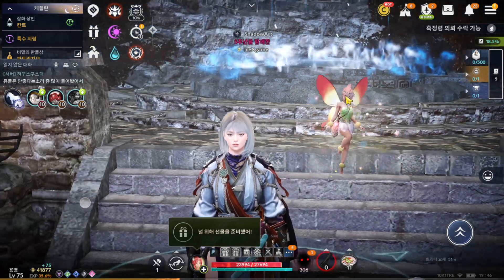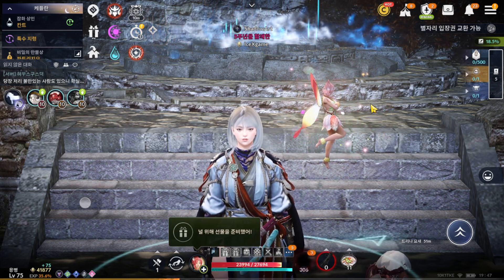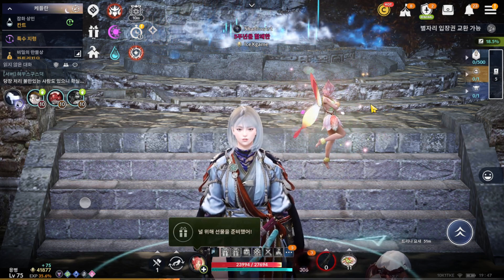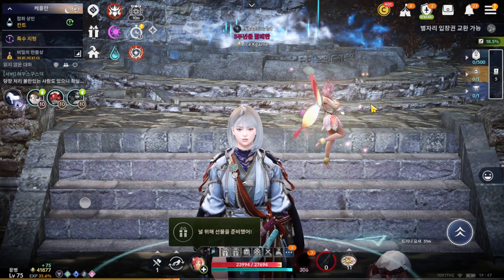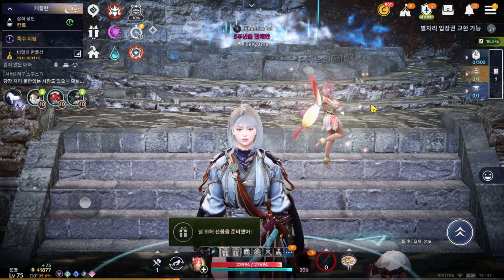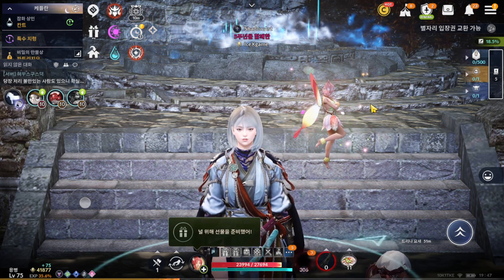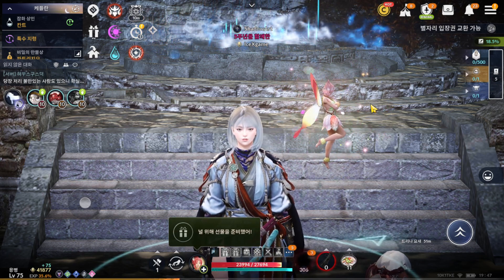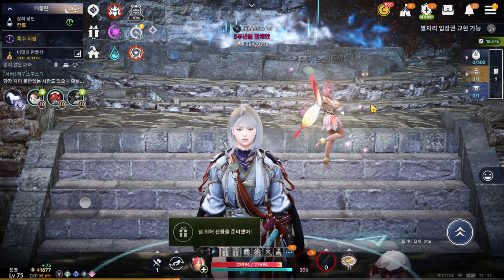Black Desert Mobile Upcoming Season Character Rewards & Prepare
Release: 26th - Last 3 Months Each Season
Rewards: Reviews Better Than Pre Season & Free Pink Emblem
Prepare: Enhance Scroll or Valk is A Key

Bonus: Don't Forget to Spend Your Edana Coin. Better on Enhance Scroll
Black Rock.